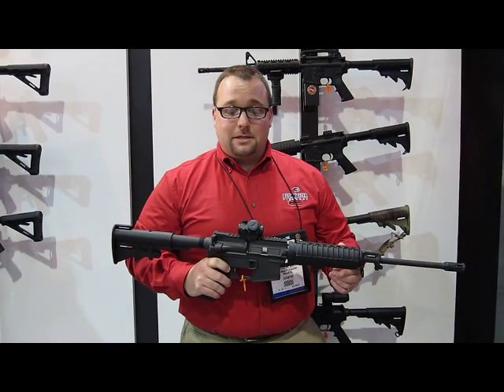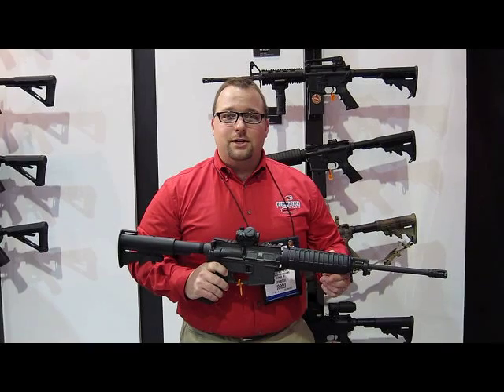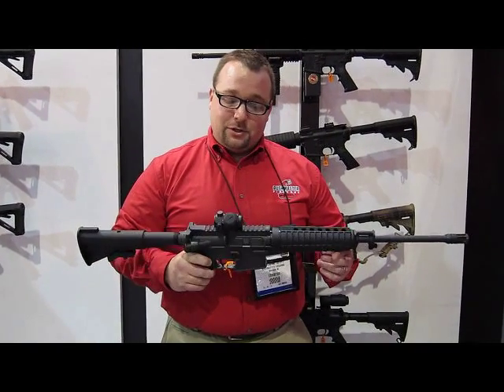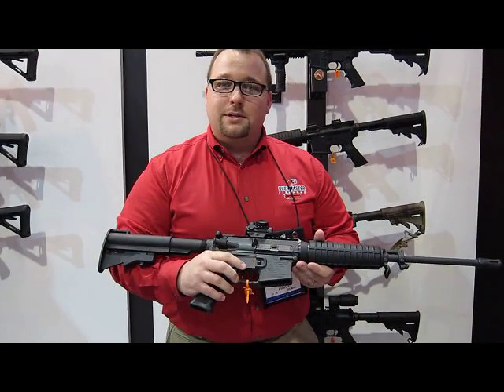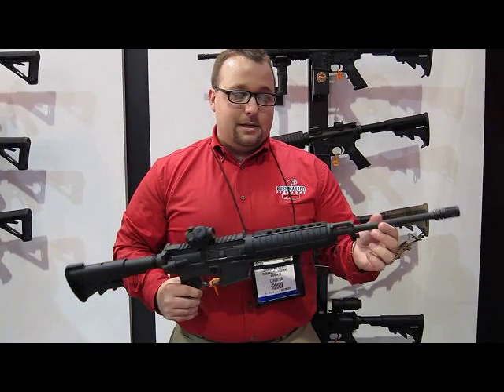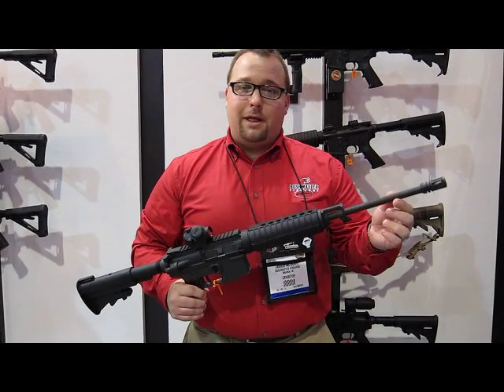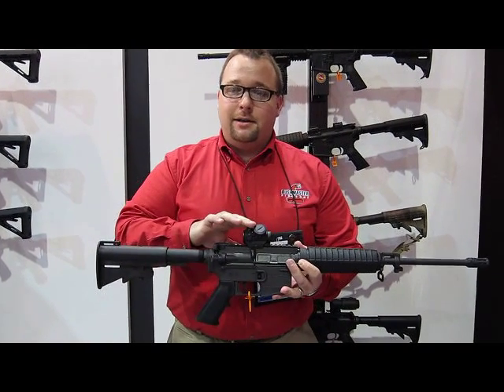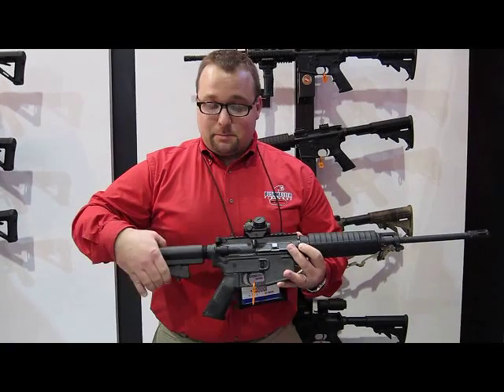SHOT Show 2011 - Bushmaster Carbon 15 SuperLight Carbine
- Bushmaster Carbon 15 SuperLight Carbine